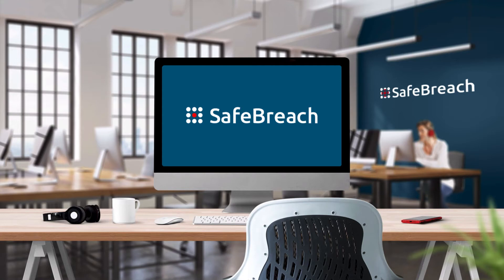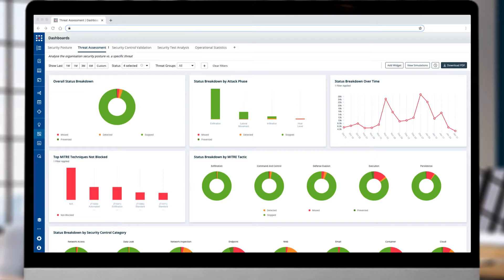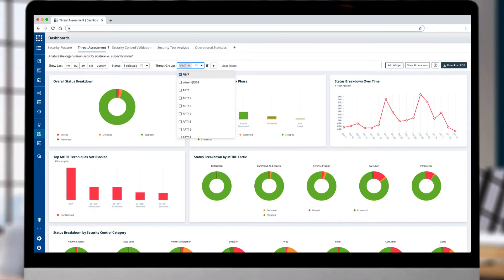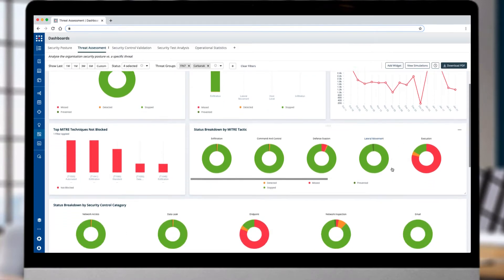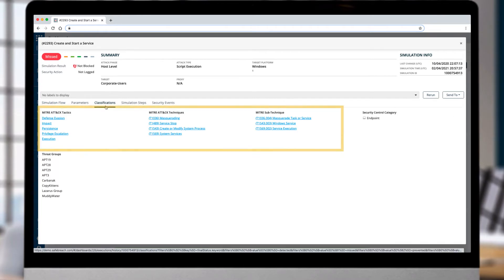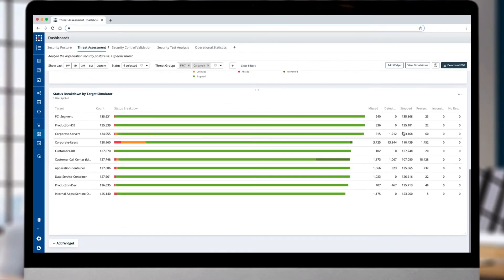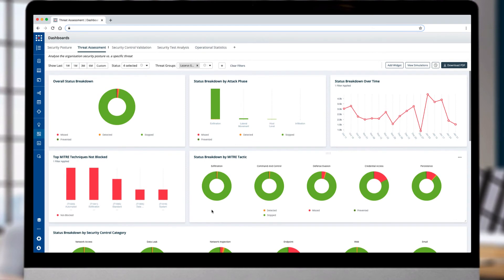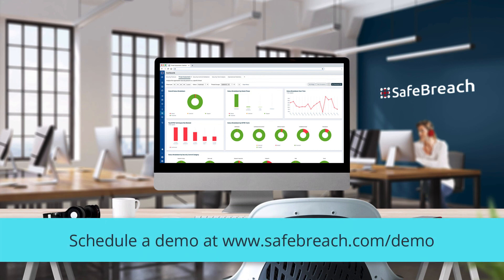SafeBreach Dashboards: Threat Assessment Walk-Through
Learn how you can test the efficacy of your security controls and gain insights into your security posture to help drive down risk with the SafeBreach Threat Assessment Dashboard.